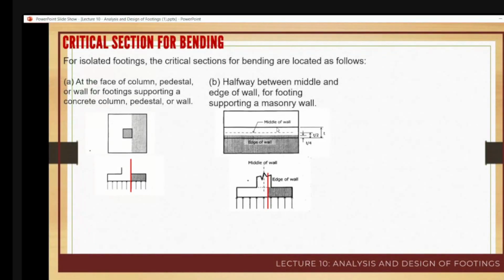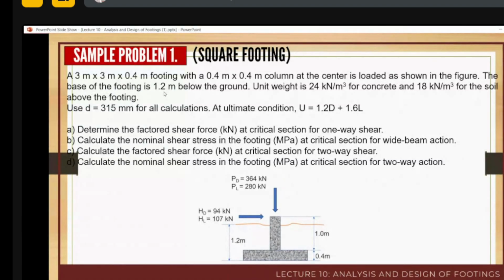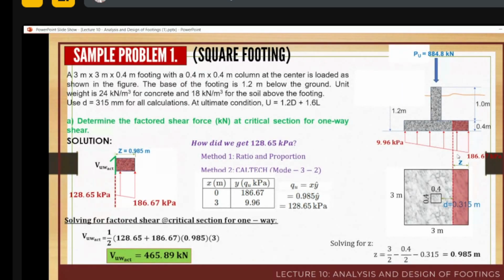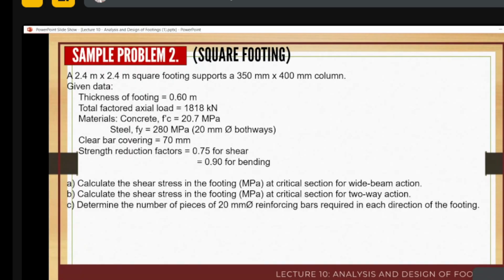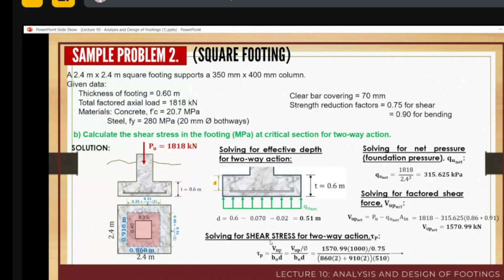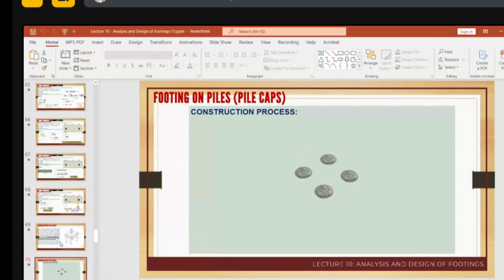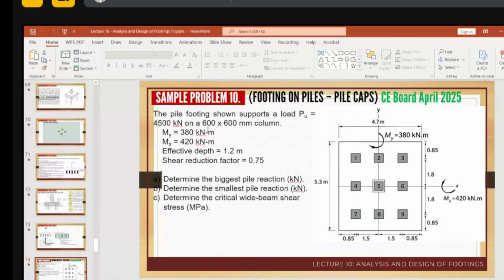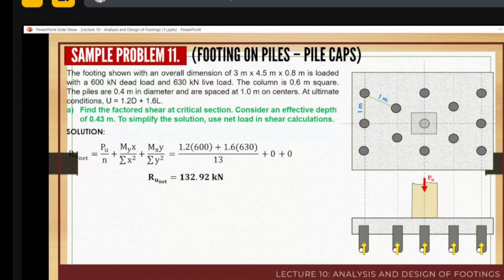FE I L10 - 2025 11 18 07 57 56